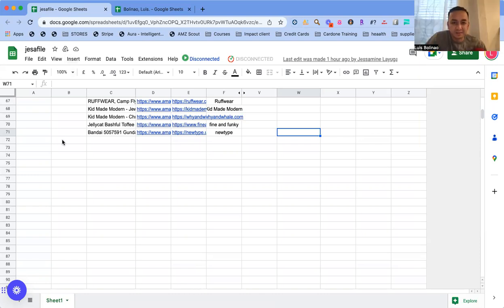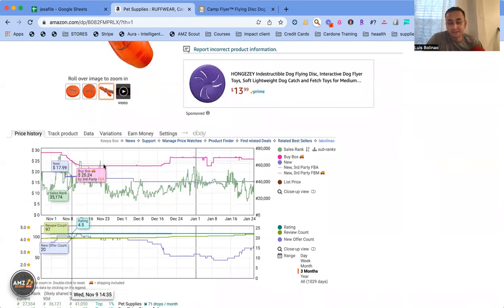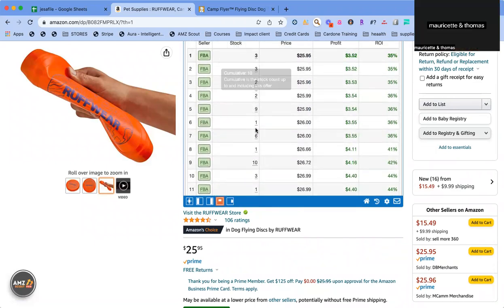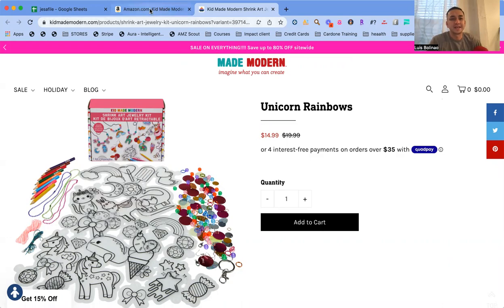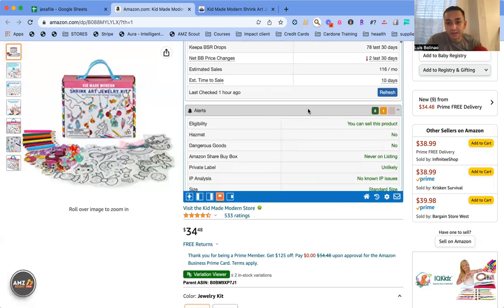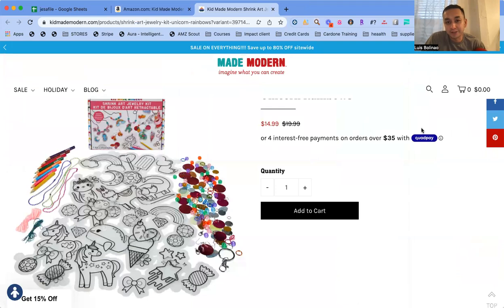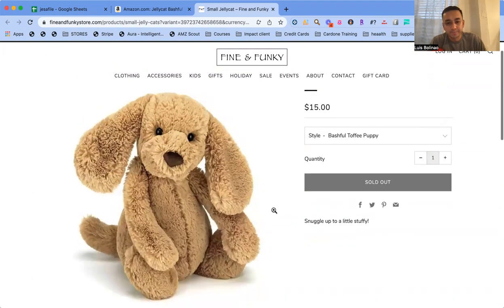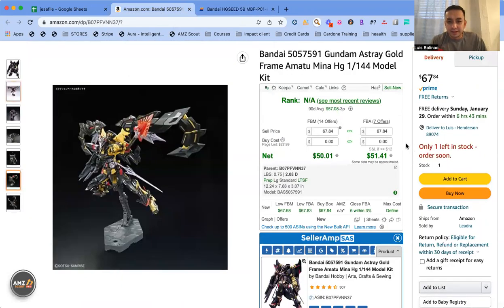Amazon FBA Product Research Masterclass: SECRET Amazon FBA Product Research Strategy 2025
This video concerns Amazon FBA Product Research Masterclass: SECRET Amazon FBA Product Research Strategy 2025. But It also covers the following topics: